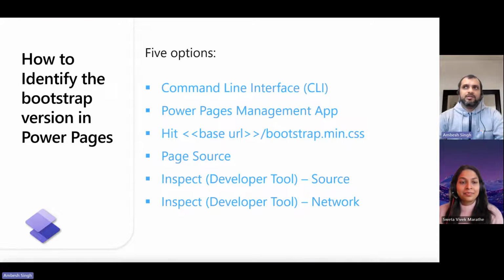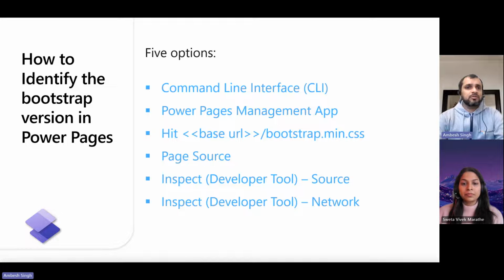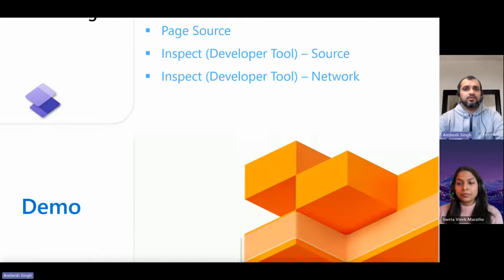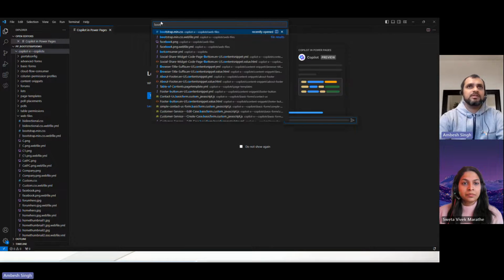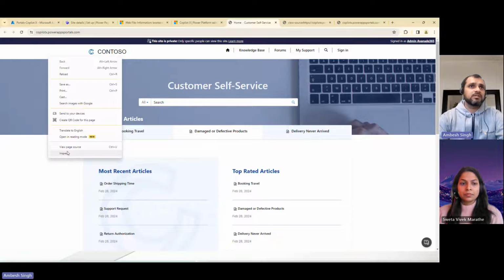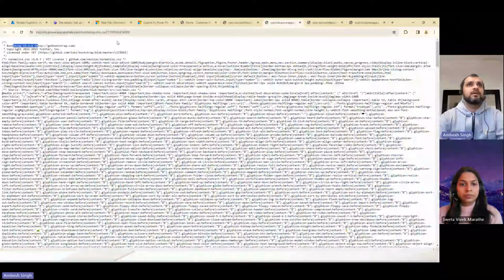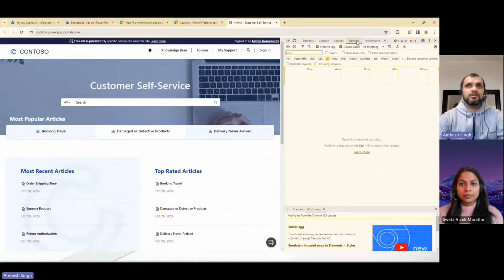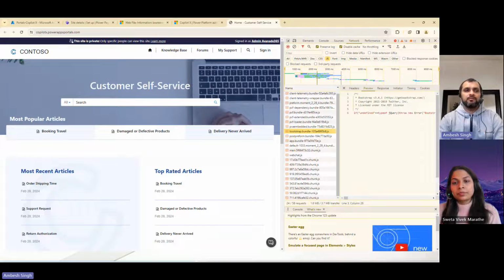Power Pages Quick Tips Series: Identify Bootstrap version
🚀 Identifying Bootstrap Versions in Power Pages: A Quick Guide 🚀

🌐🔥In my latest video, I explore various ways to identify the Bootstrap version within Power Pages. Whether you’re a developer, business user, or just curious, these options will empower you:

0:50 Overview of options to identify the bootstrap version on Power pages
2:43 Use the CLI to check the Bootstrap version. Execute relevant commands to download and open the source code to obtain this information
3:30 Within the Power Page Management App, there’s likely a dedicated section in Web files table where you can view the Bootstrap version associated with your pages
4:45 Inspect the page sources directly. Look for references to Bootstrap files (such as bootstrap.min.js or bootstrap.min.css). The version number is often commented at the top of these files
5:25 Even non-technical users can identify the Bootstrap version. Encourage them to inspect the via appending bootstrap file name in address bar on the top of the base URL
6:12 Open your browser’s developer tools (usually by pressing F12). Navigate to the “Elements” or “Sources” tab. Look for Bootstrap-related files and their version details.
6:30 In the developer tools, explore the “Network” tab. Filter requests for Bootstrap files. Check their version information.
7:00 Recap of the session
8:15 Closer of the session

🔍Remember that Power Pages now supports both Bootstrap version 3 (which it currently uses) and Bootstrap version 5. The latter offers advantages like new CSS controls, security updates, and fixes. You can enable Bootstrap version 5 for new sites in the Power Platform admin center.⛏️

Let’s enrich our collective knowledge! Share with friends and colleagues who crave powerful insights. 🌟🙋‍♀️